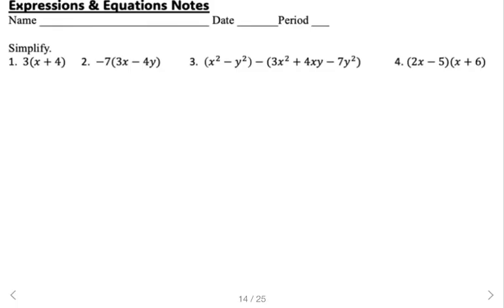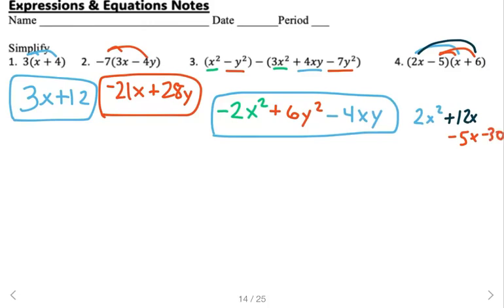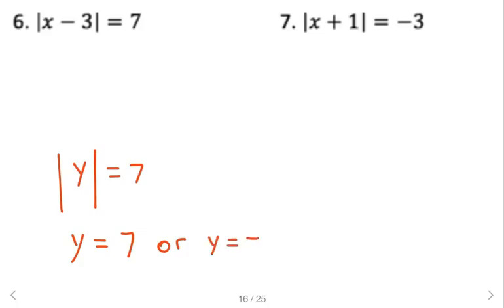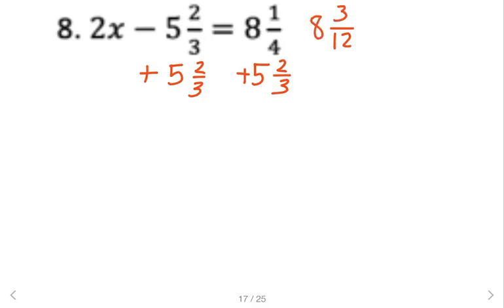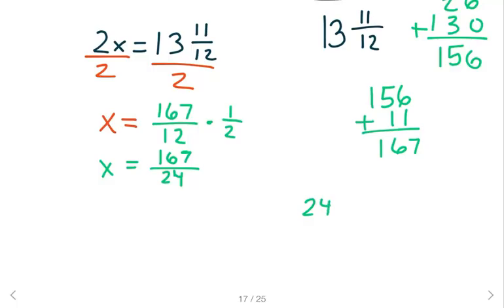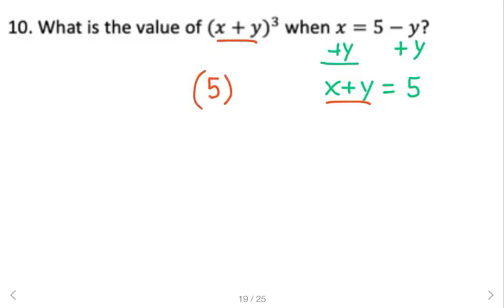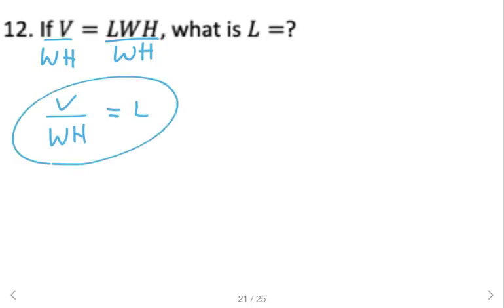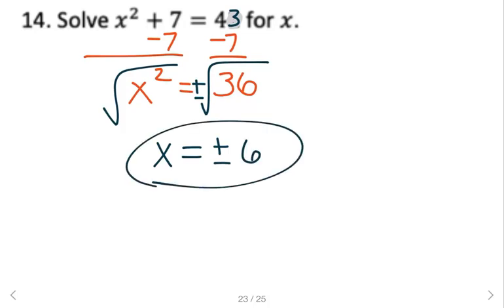Expressions & Equations Notes ACT Prep